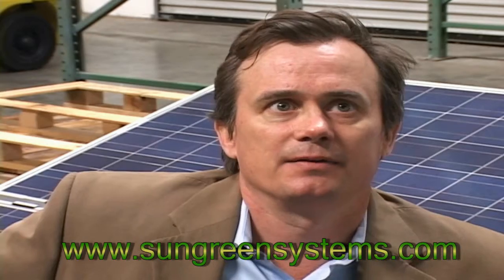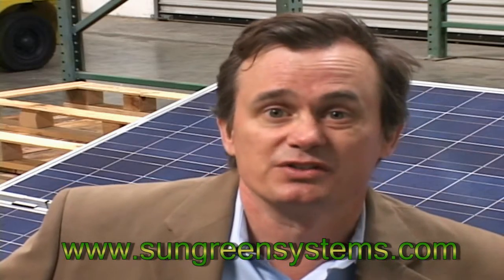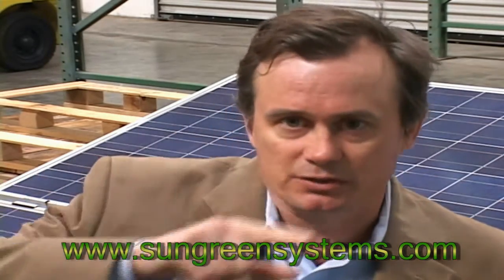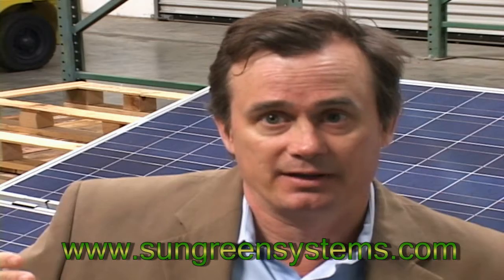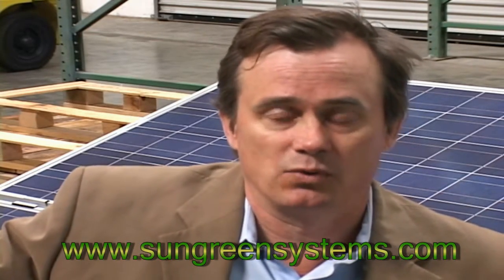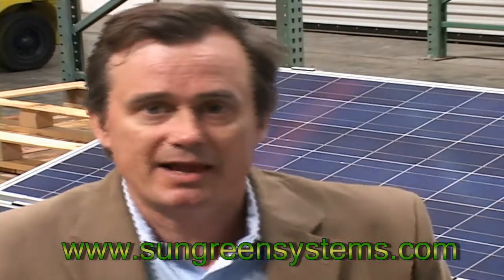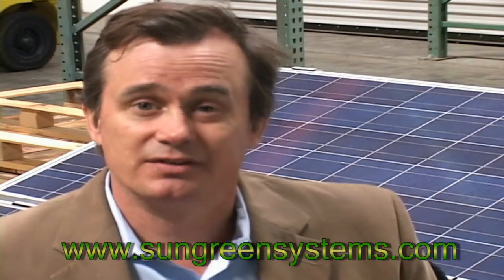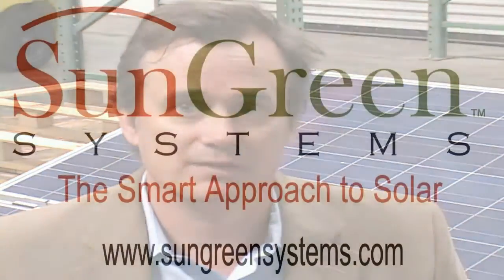Los Angeles Solar Energy for Homes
When it comes to providing solar energy for homes in the Los Angeles area, SunGreen Systems has the technology andthe professional knowledge and expertise to install top of the line solar energy systems to supply your homes electrical power needs.